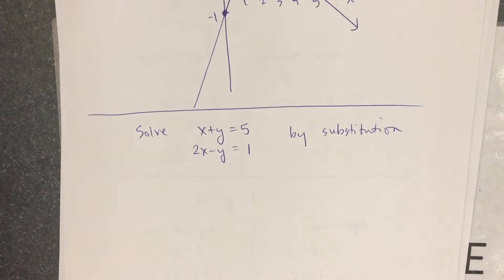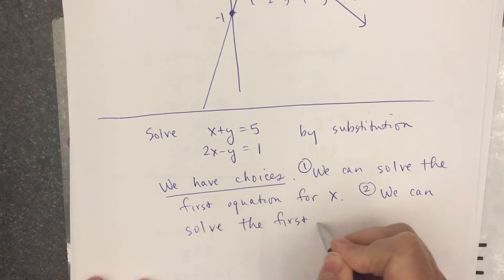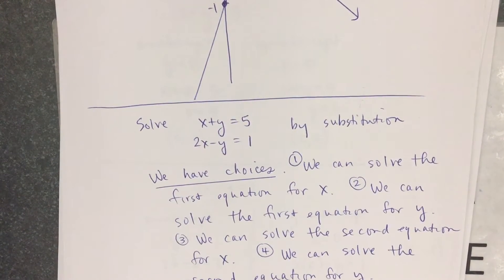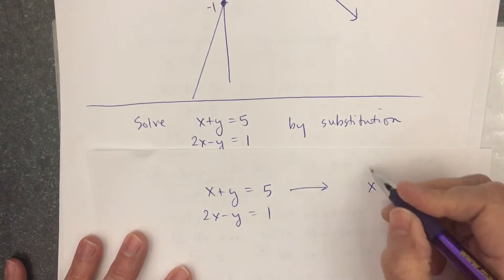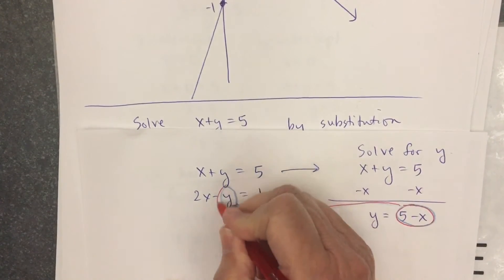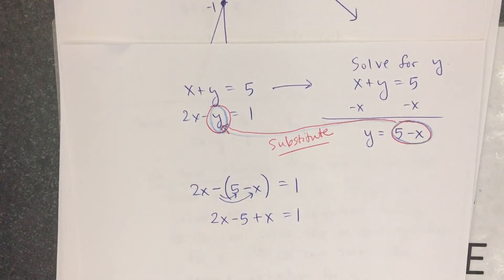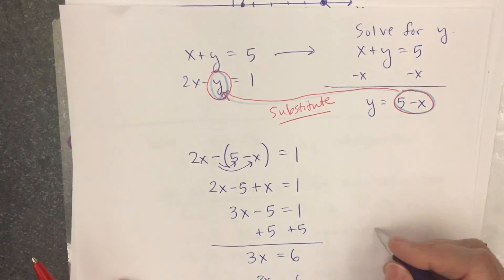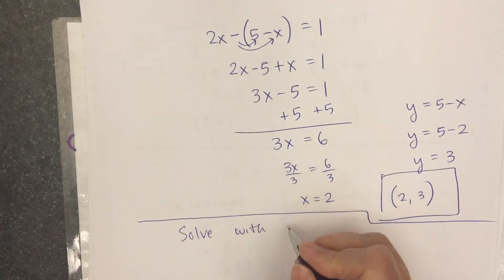Section 7.3 Solving a System of Equations by Substitution